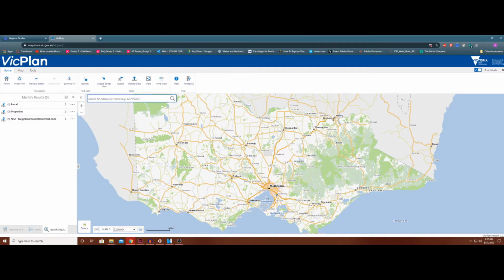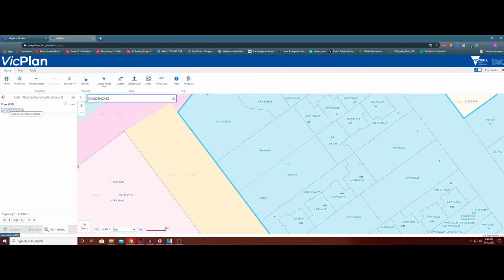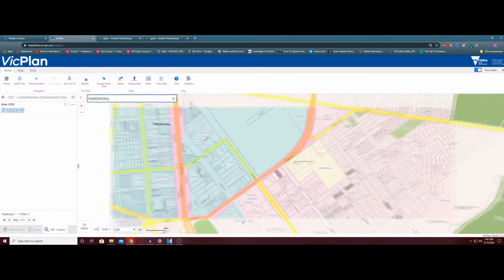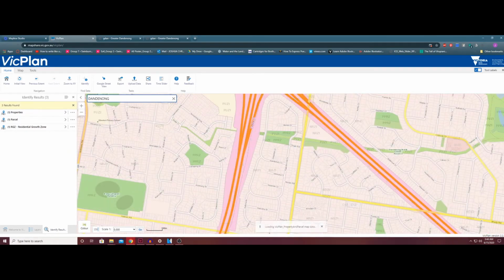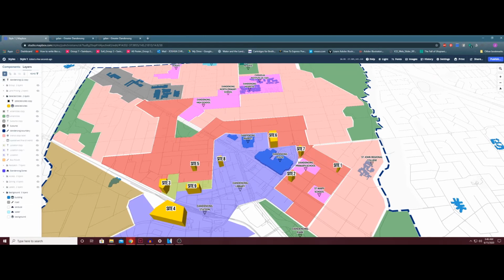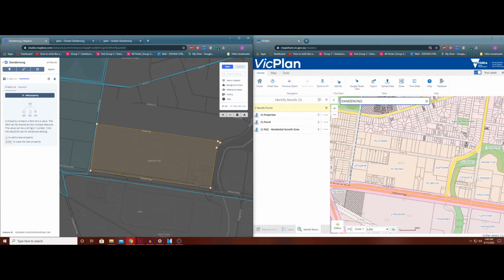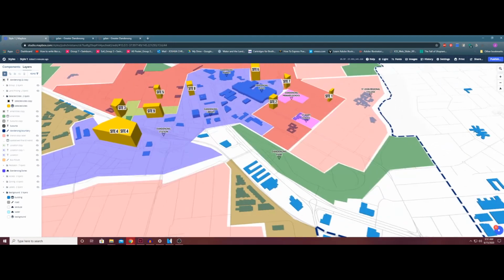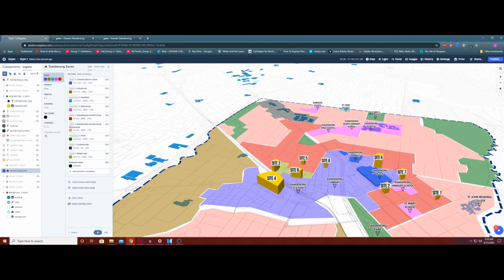4 - Dataset Creation in Mapbox and Visualisation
Creating urban zoning dataset manually in Mapbox